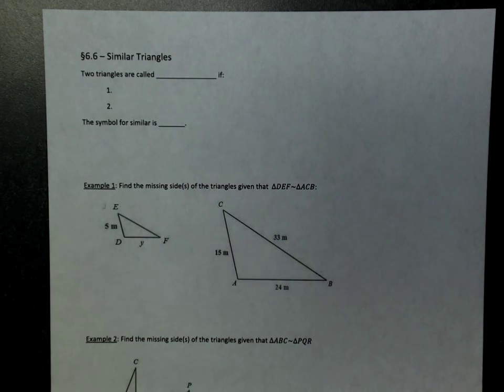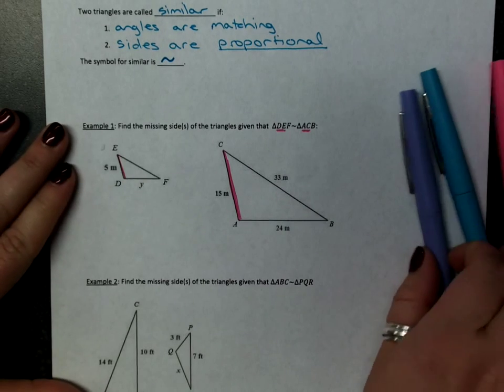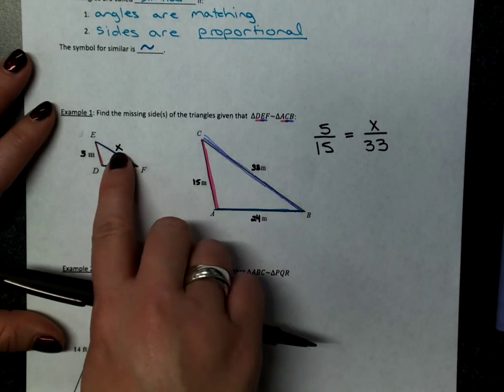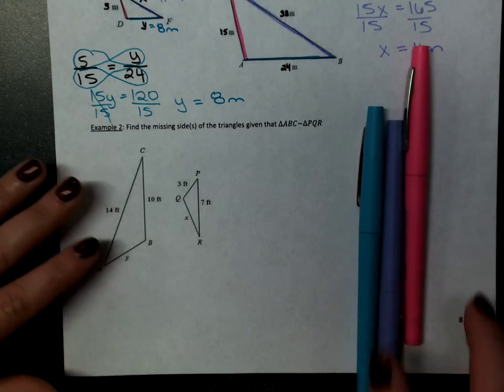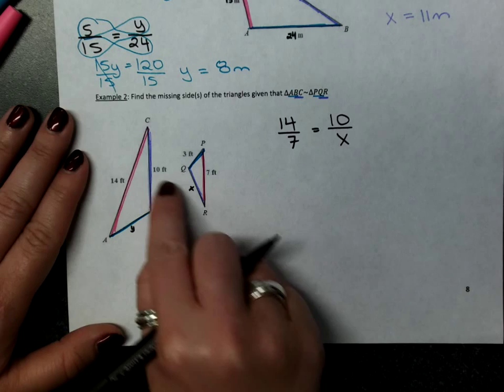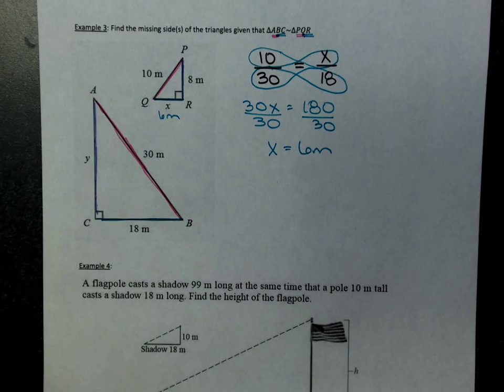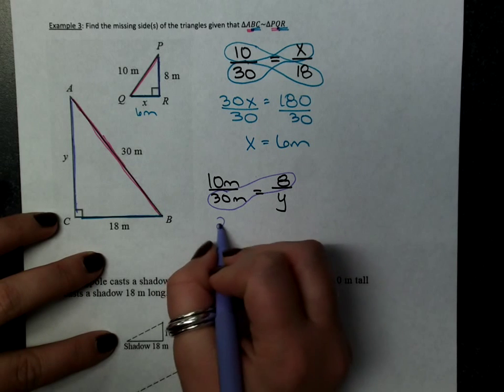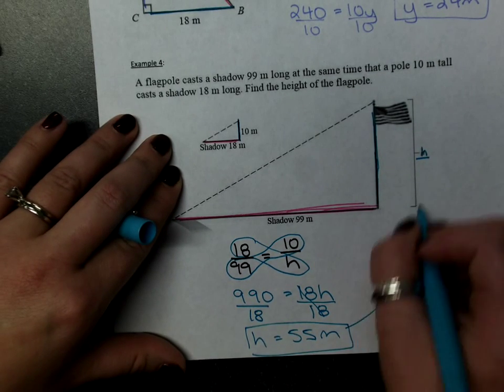Ratios and Proportions Section 6 6